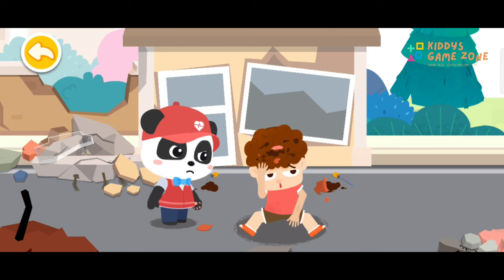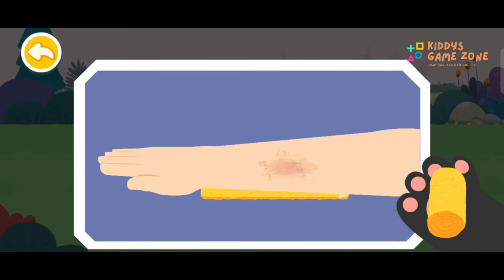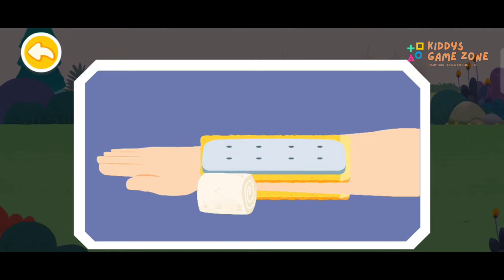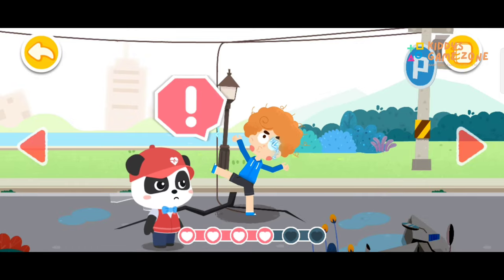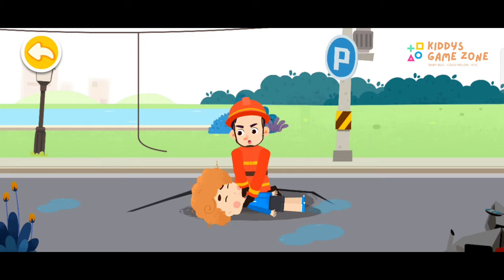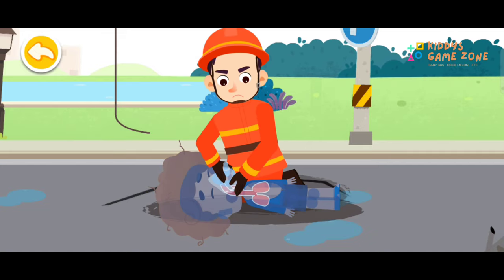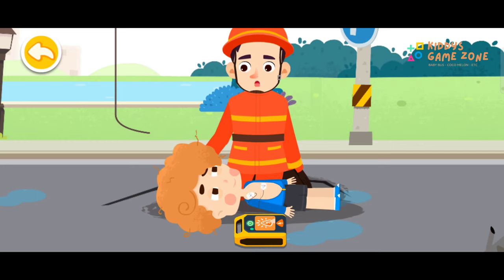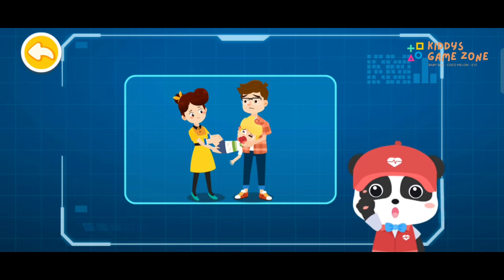Baby Panda Earthquake Rescue 2 End | BabyBus Game | Kiddys Game Zone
Baby Panda: Earthquake Rescue 2 is here!  Let’s learn about 6 ways to perform earthquake rescue: escape, burn injury, and more.  Illustrations on rescues available to reinforce your knowledge on earthquake rescue.

ESCAPE FROM FIRE
A fire is sparked by the earthquake! Hurry up and guide the residents to escape: Cover nose and mouth with a wet towel, look for an emergency exit, and evacuate quickly by taking the stairs. Children, do not take elevator when an earthquake strikes!

TREATMENT OF SPRAINED LEGS
What should be done in case of a person with sprained legs during escape? Don't panic! Put the ice bag on the sprained leg to reduce the swelling. Next, wrap the leg with a bandage and pad it with a blanket that is rolled up!

PERFORMING CPR
A resident fainted from electric shock! How to rescue the injured? First, perform 30 chest compressions; then open the mouth for cleaning up; next perform 2 rescue breaths. Repeat until the injured regains consciousness.

Baby Panda will also take you to learn about the earthquake warning. Let's check it out!

FEATURES:
- Interesting animations show you how earthquake warning works.
- Illustrations on rescues available to reinforce your knowledge on earthquake rescue.